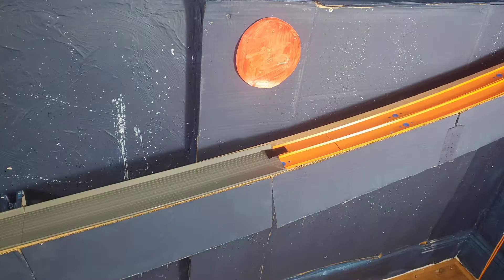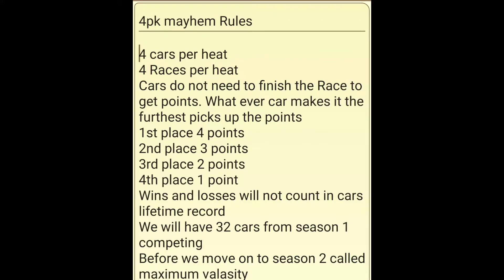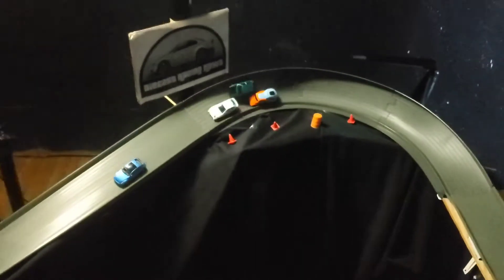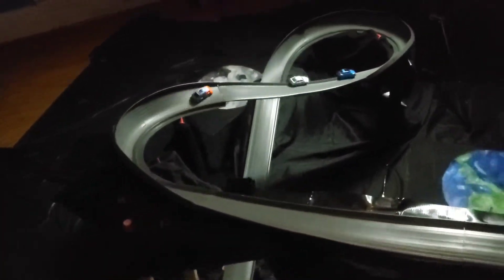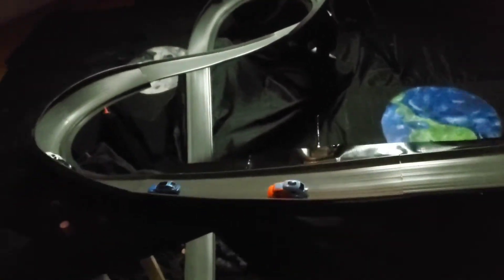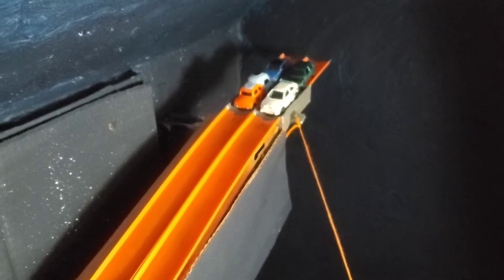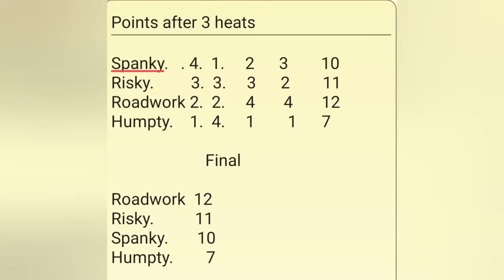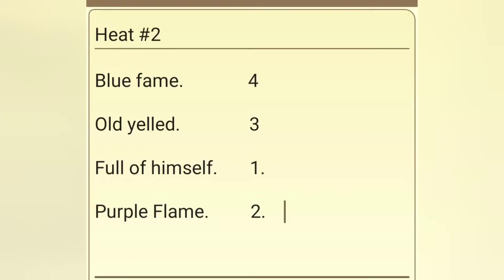4 PACK OF MAYHEM. Rick's Diecast Racing is proud to present at Comet tail raceway.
I am starting a new short tournament called 4 pack of mayhem.